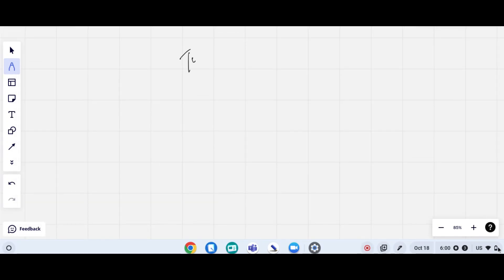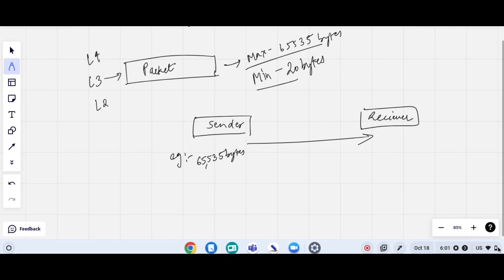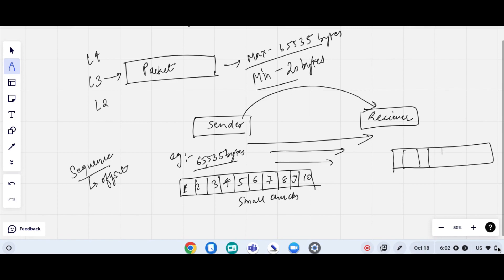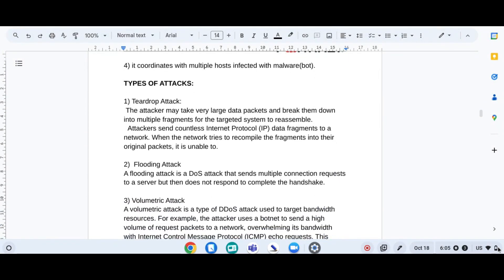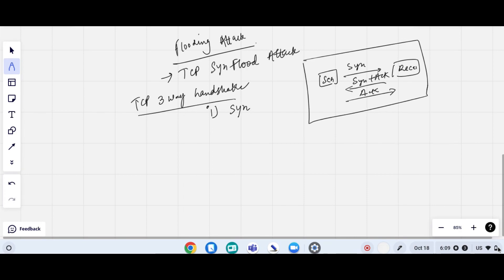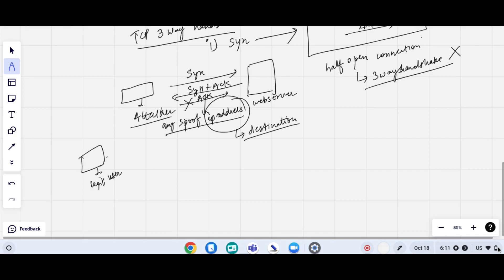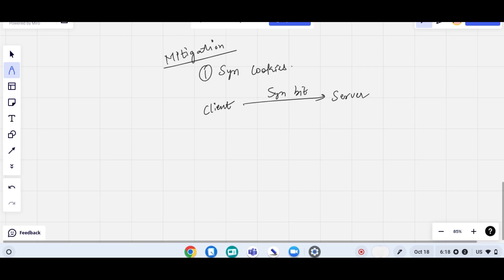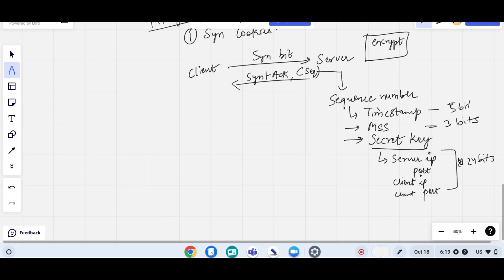Types of DOS Attacks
Denial-of-Service (DoS) attacks aim to disrupt a network or service's availability. Common types include volumetric attacks, overwhelming bandwidth; protocol attacks, exploiting weaknesses in network protocols; and application layer attacks, targeting specific applications.
Distributed Denial-of-Service (DDoS) involves multiple compromised devices, amplifying impact. Reflective attacks manipulate third-party systems to amplify traffic. Hybrid attacks combine various methods. Mitigation involves robust security measures, traffic filtering, and detection mechanisms to safeguard against these disruptive threats.